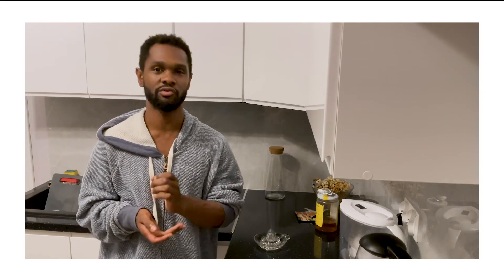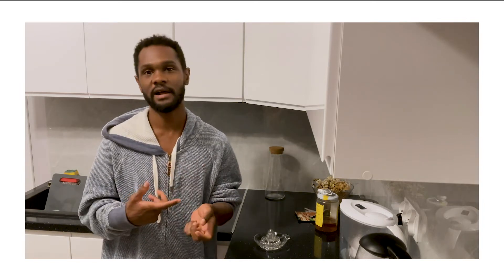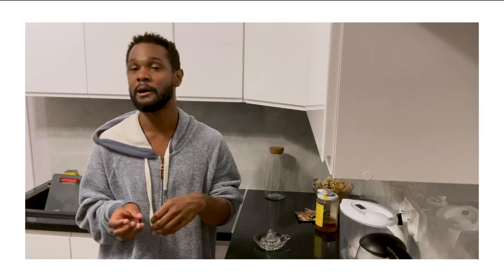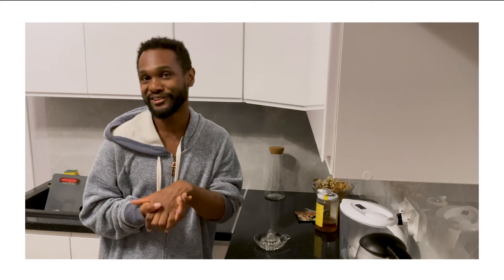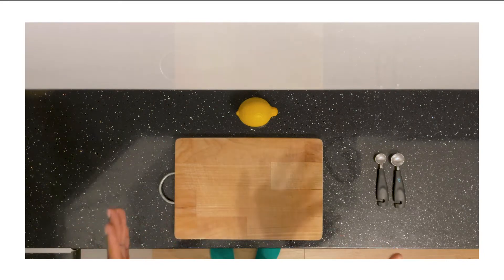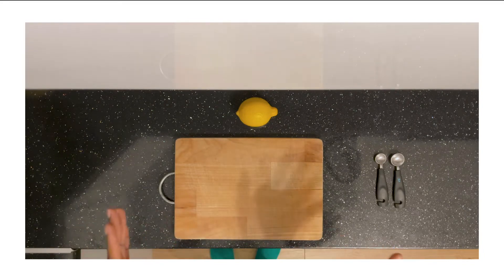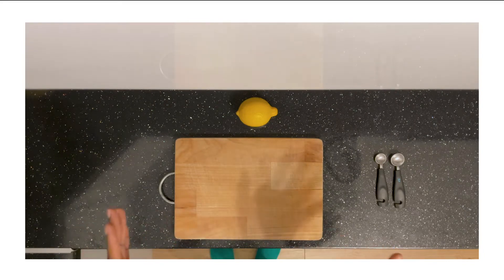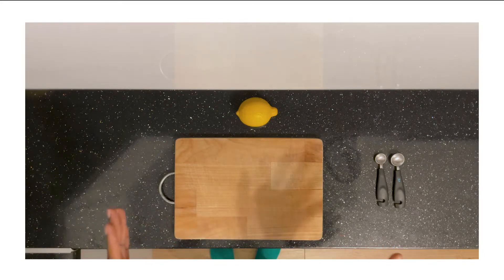Homemade Remedy To Beat The Cold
This video shares a home remedy, that I learnt about in Poland, with simple ingredients that can be  found in every kitchen around the globe. It also includes a few extra ingredients discovered  here on YouTube. I’m hoping that this remedy does its magic, and helps combat fall and winter colds.

Ingridients:
1. 1 cup of warm water
2. 1/2 Lemon Juiced
3. 1 to 2 teaspoons of natural honey
4.  1 table spoon of Olive oil
5.  1 quarter tea spoon of cinnamon

Edited by: Szymon Szyguła